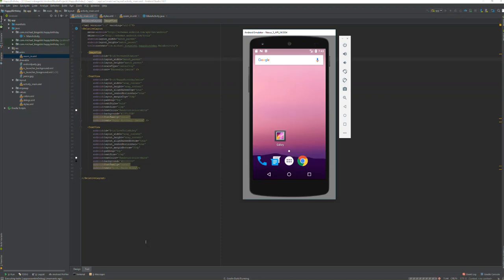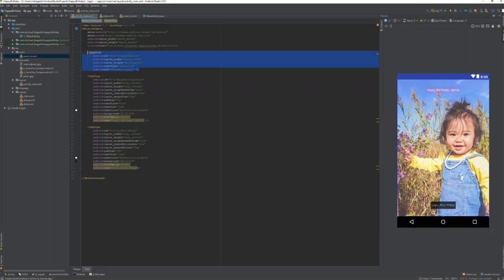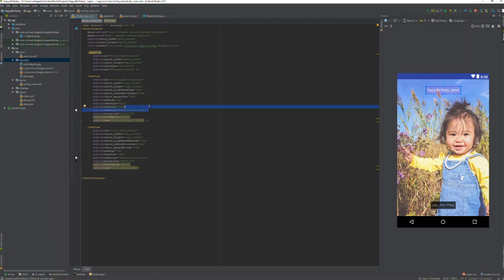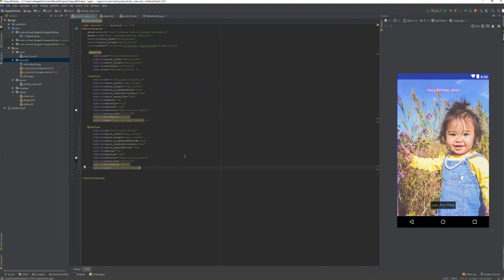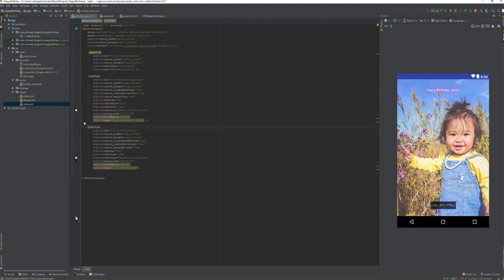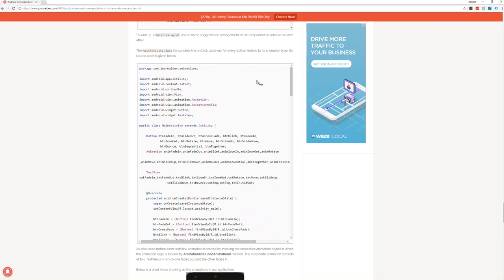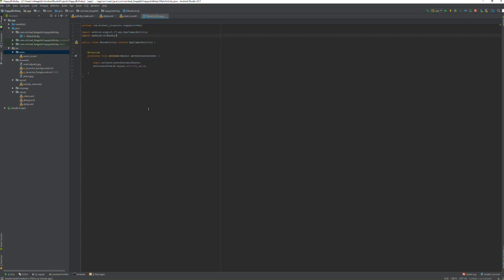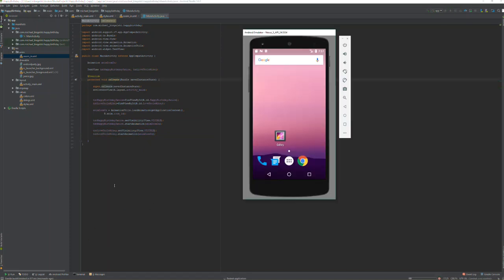Make Your Own Card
For the GrowWithGoogle GoogleUdacityScholars scholarship program, I had to create a basic card Android Application. I decided to make a Happy Birthday card for my God Daughter, Janice. In the video I describe everything I did, I hope you enjoy it! Reach out if you need any help!